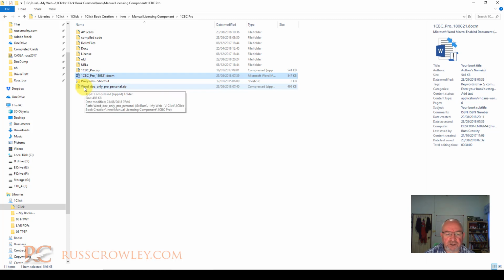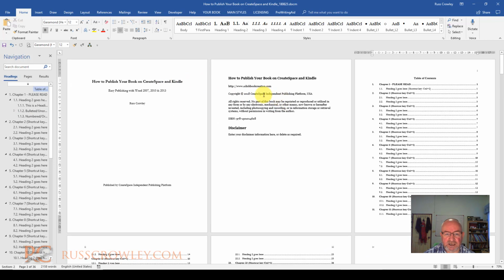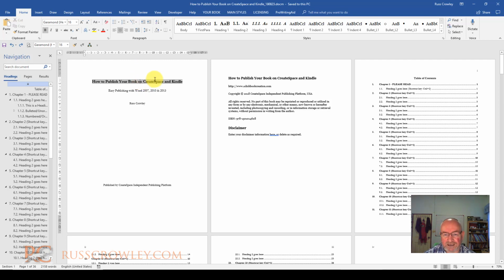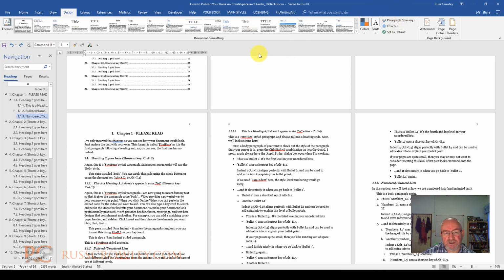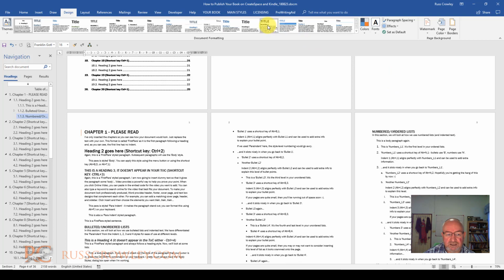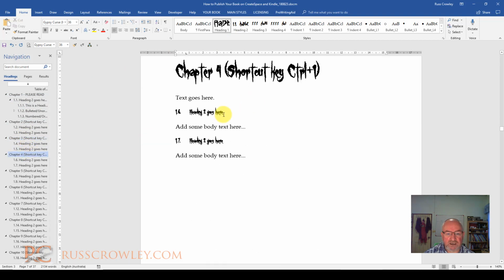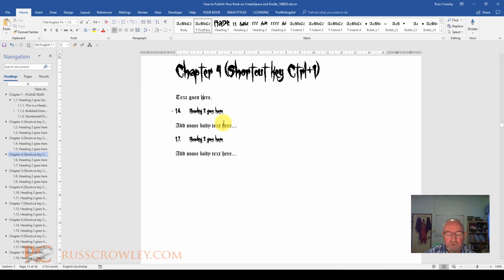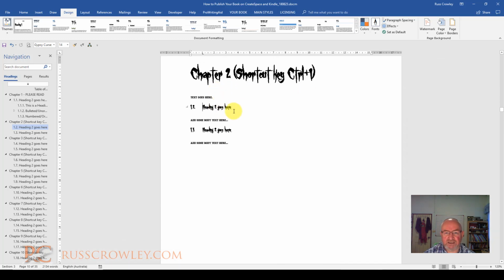1-Click Book Creation Pro Update - 21 August 2018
This is the latest update to my Microsoft Word, 1-Click Book Creation software. In it, I've made changes to the document styles to align them better with the most efficient way to use Microsoft Word.